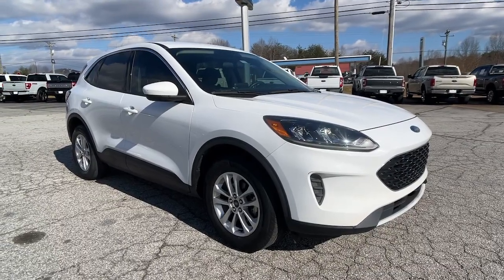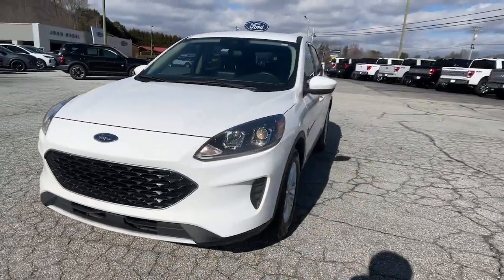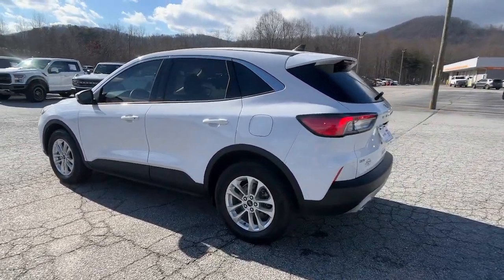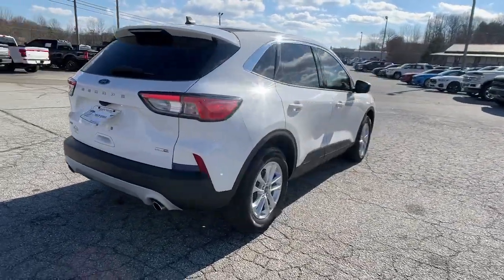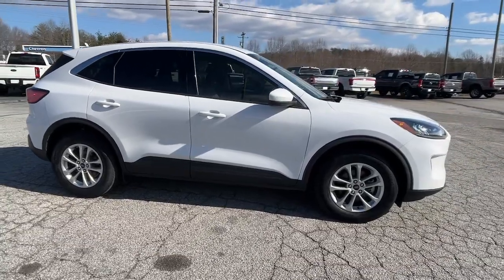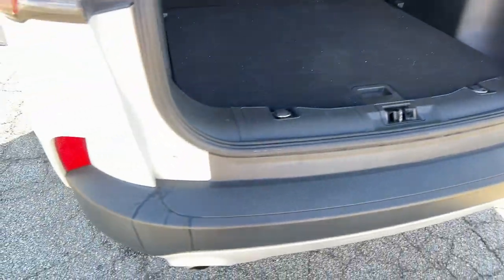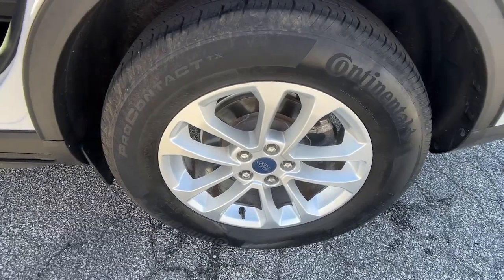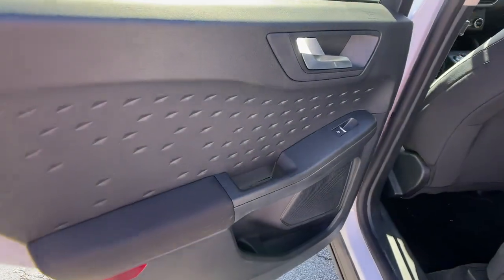2020 Ford Escape Cleveland, Gainesville, Dawsonville, Clayton, Toccoa P12509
Oxford White Used 2020 Ford Escape SE available in 2742 US-129, Cleveland, Georgia at John Megel Ford. Servicing the Cleveland, Gainesville, Dawsonville, Clayton, Toccoa, GA area.

pbr/pExperience the power and passion that comes with owning the Ford Escape SE! This isn your ordinary car  its a statement of style convenience and raw power. This beauty houses a 1.5L EcoBoost engine under the hood. Yes you guessed it right EcoBoost  the marvel of automotive engineering that turns every drop of fuel into pure adrenaline and ensuring lightning-fast acceleration! But its not just fast its smart as well!   This car struts a sleek aerodynamic design that dares to grab attention and holds it captive. Its more than a ride - its an unparalleled adventure just waiting for you turn the ignition on.   The Ford Escape SE is the epitome of innovation a revolutionary piece of perfection fashioned from chrome and charisma! With an irresistible charm its the chariot of champions and the ride of the victorious.   So hold on tight because once you experience the unstoppable force of the Ford Escape SE youll realize that this isn a car  its a thrill that keeps on thrilling! Stand out and roar down the roads in the Ford Escape SE where power meets passion. Its more than a journey its an escape into the extraordinary!pbr/p